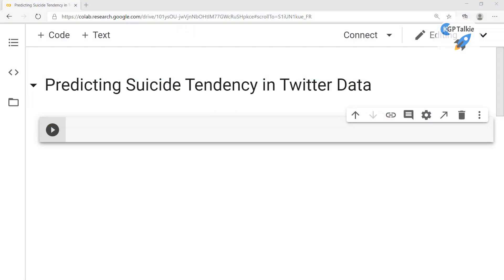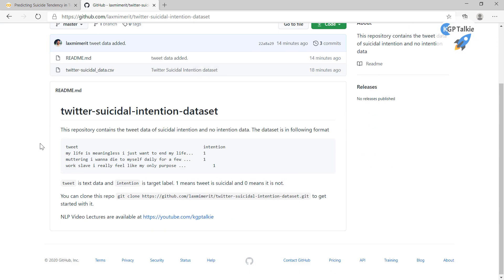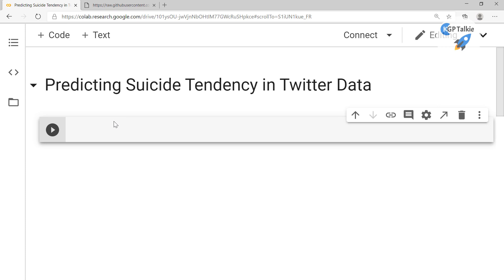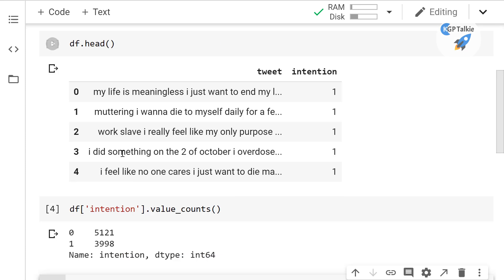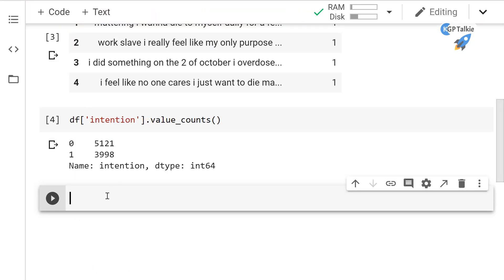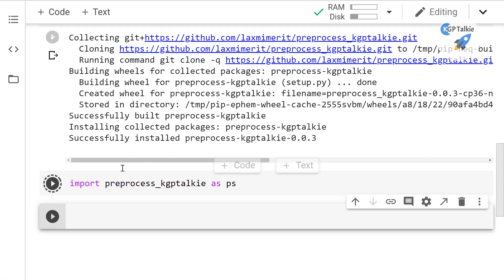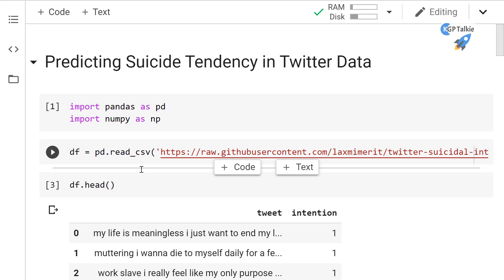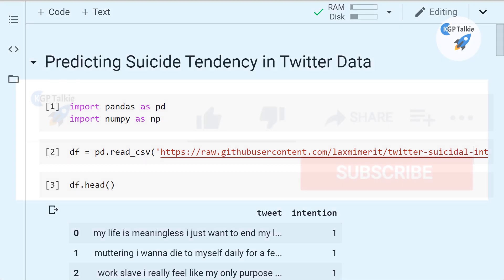NLP for Beginners - Predicting Suicide Tendency in Twitter Data with TFIDF and Sklearn